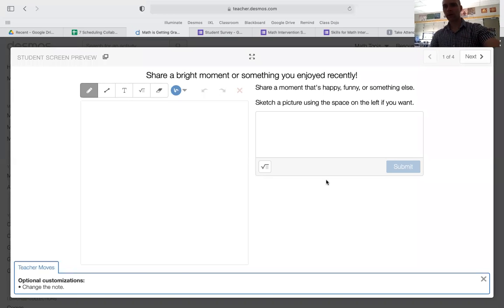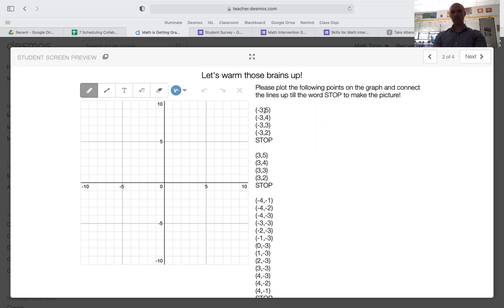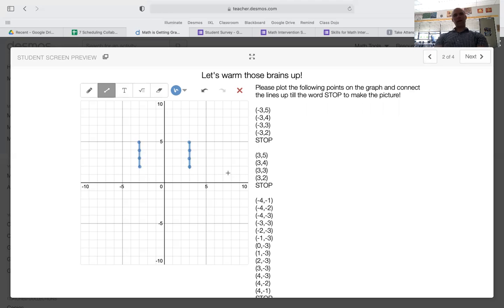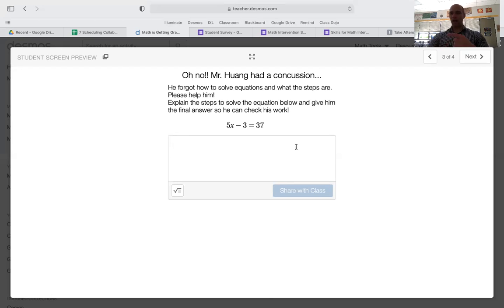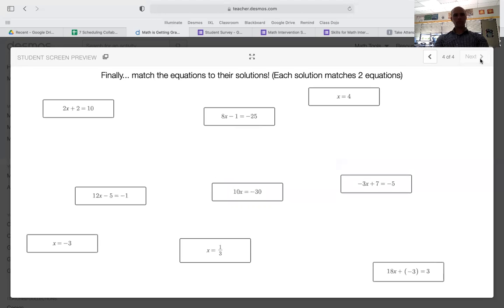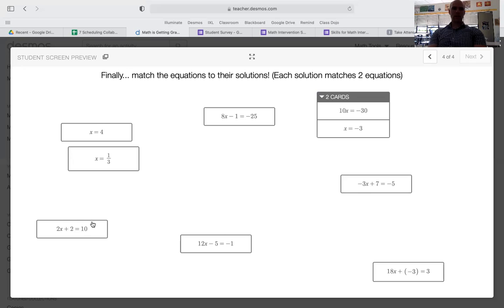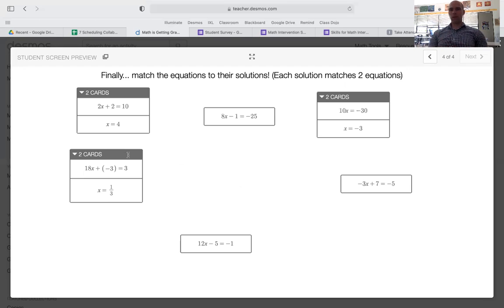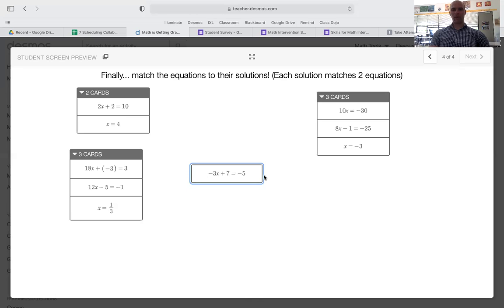Math is getting grander